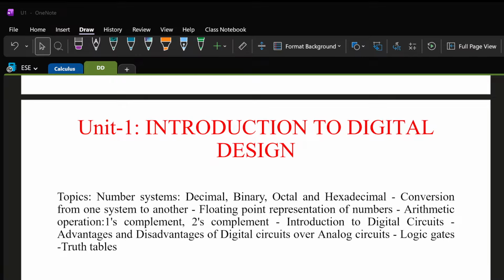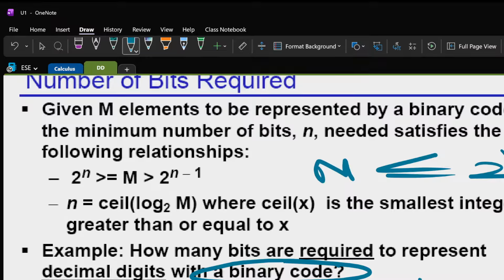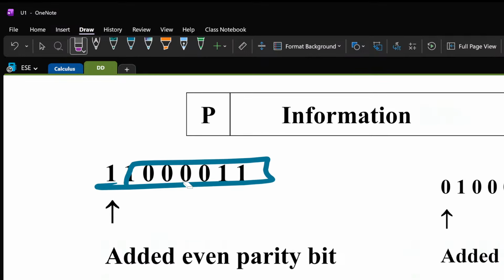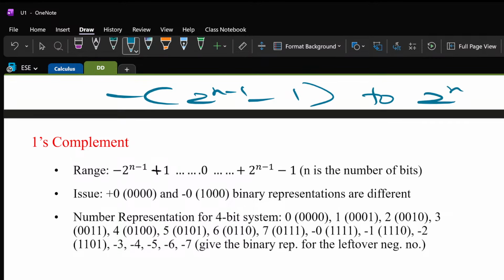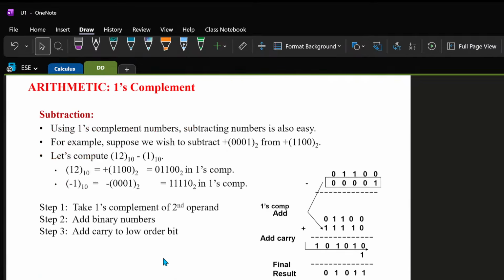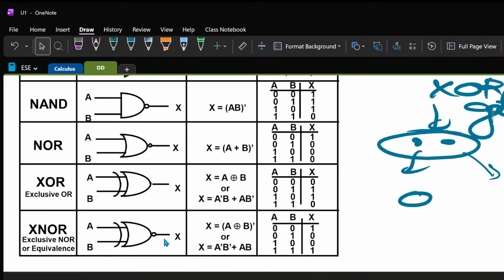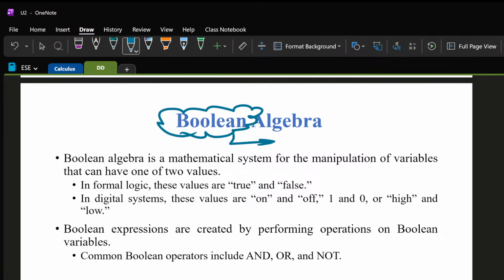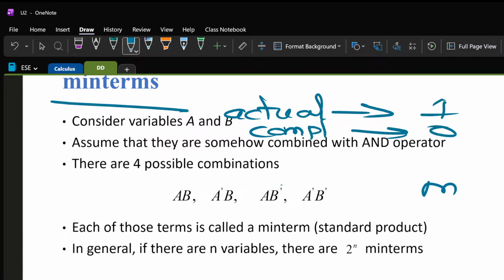Digital design - YTS's Boiling Point